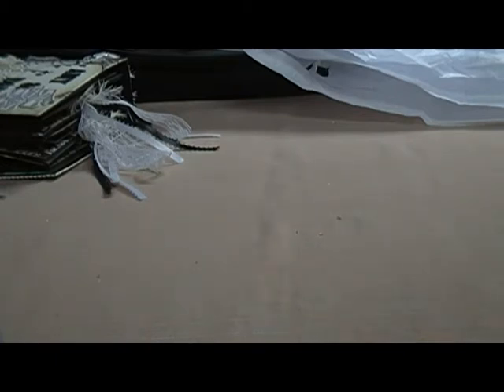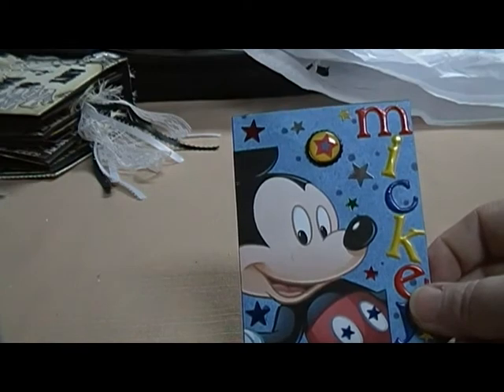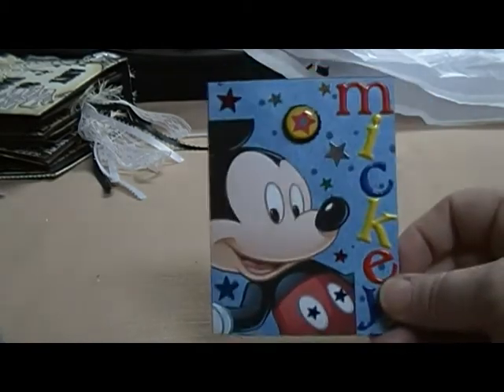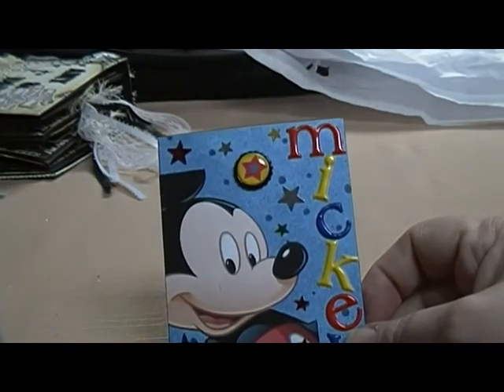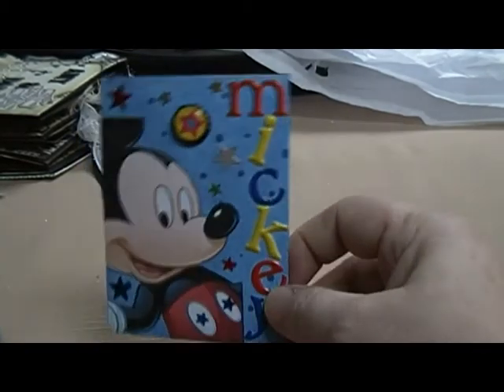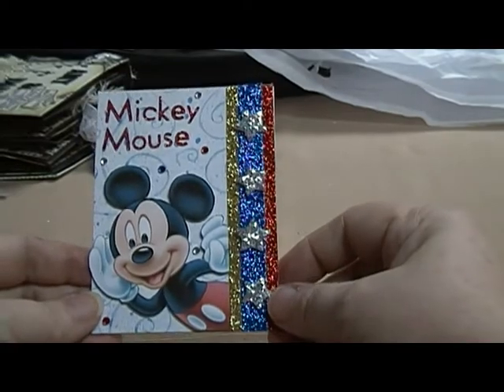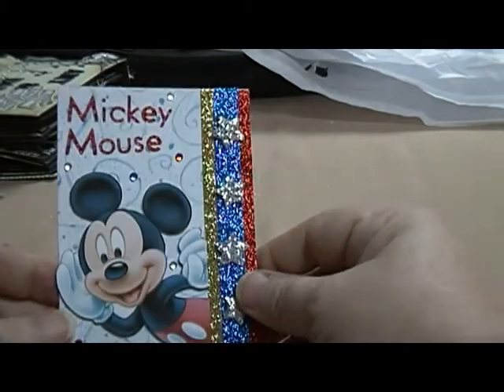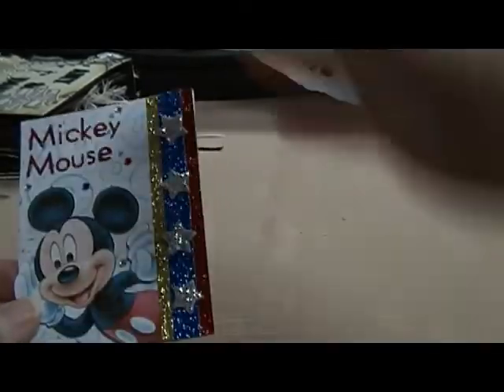VR ScrapinJeni 800+ Subbie Giveaway Challenge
Thanks Jeni - had fun doing this one, even though it was last minute.